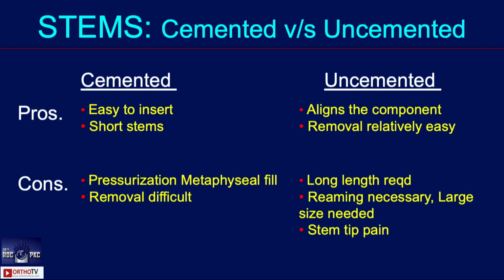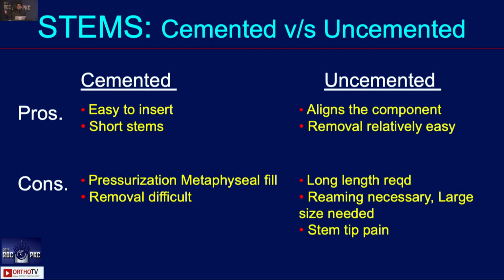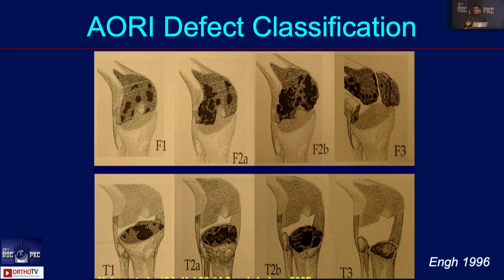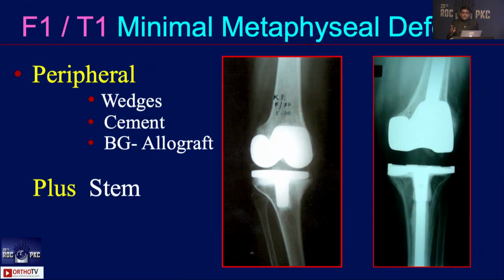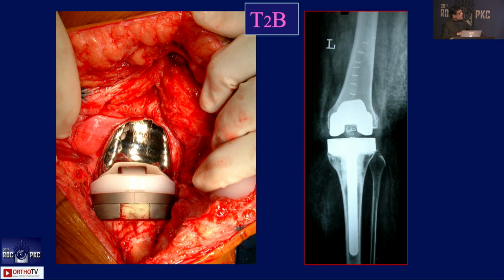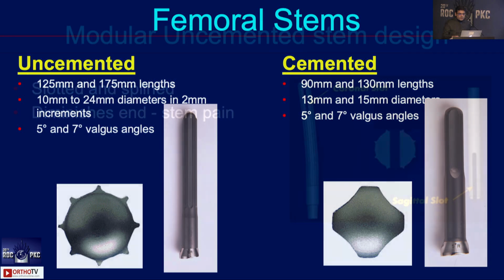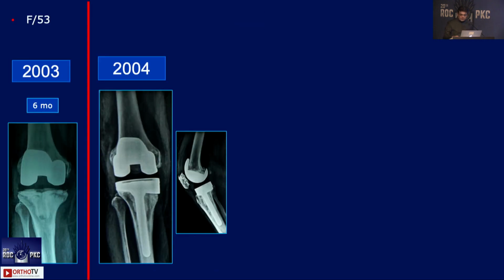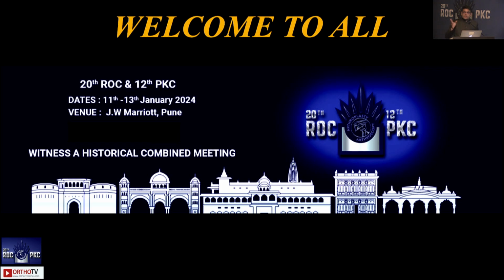ROC & PKC : Cemented or Uncemented Stems - DR. RAJESH N. MANIAR